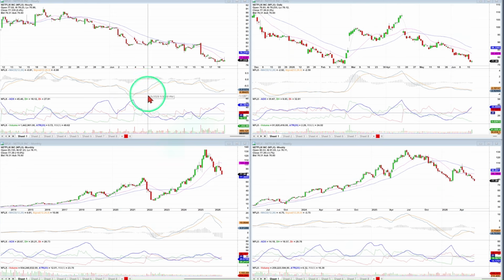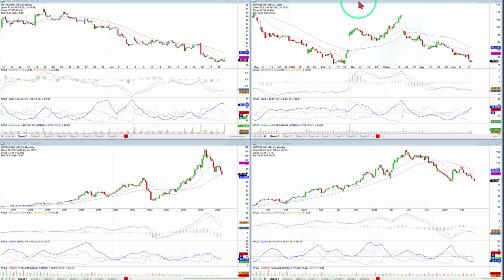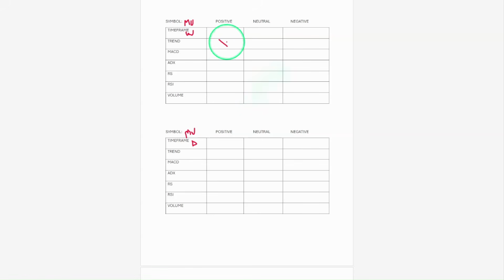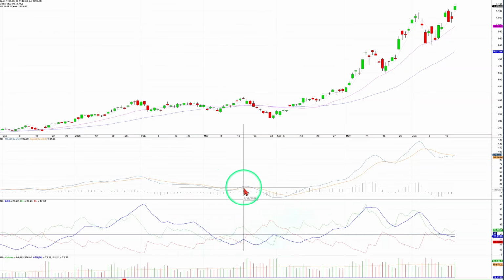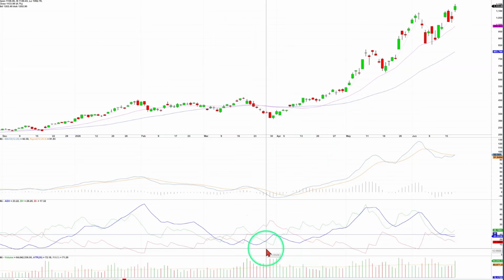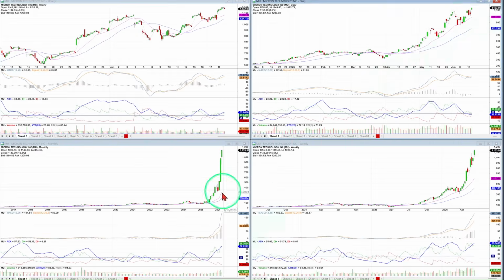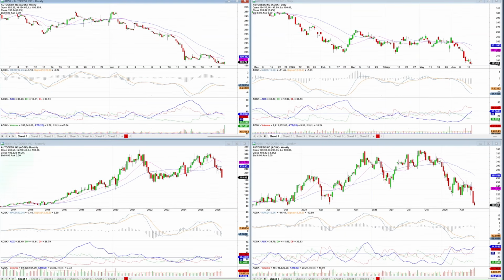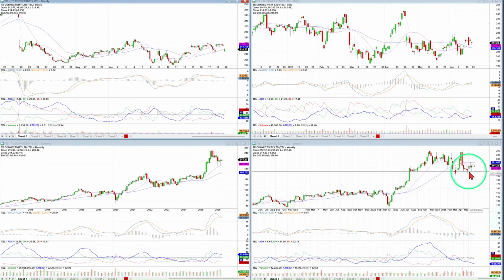Use This Checklist to Improve Your Timing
Joe Rabil of Rabil Stock Research shows the checklist he has used over the years to teach traders to improve their ability to see the current position of each stock or market in each timeframe.  He explains how to use this in conjunction with the momentum indicators and how this can improve your timing.

Joe Rabil explains the details of a trade setup with key details that allows you take advantage of a new trend.  He discusses the moving averages, MACD, ADX and the trade signal along with stop and target.